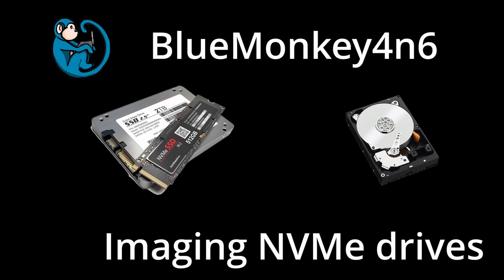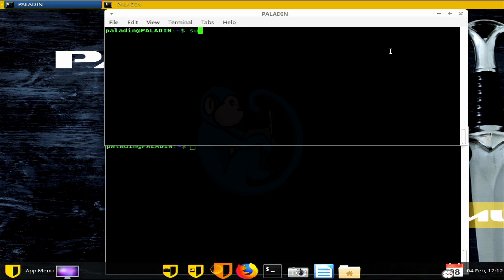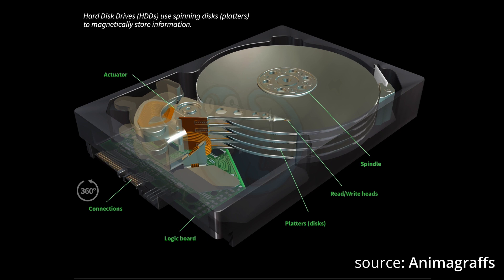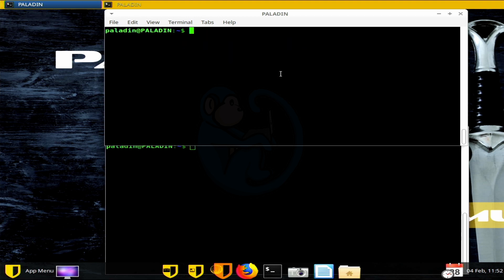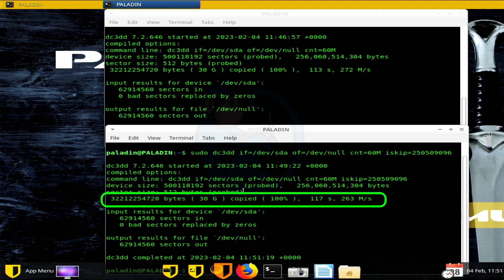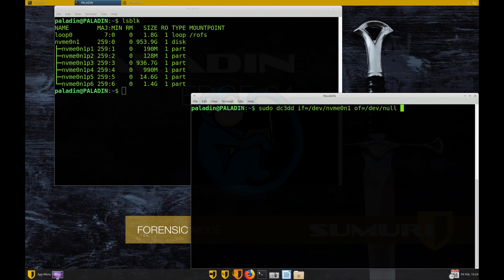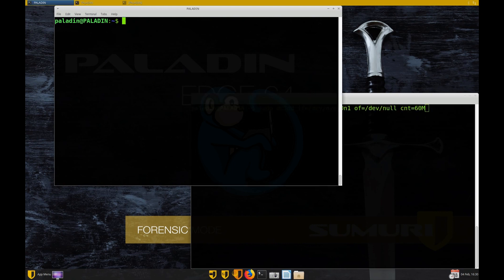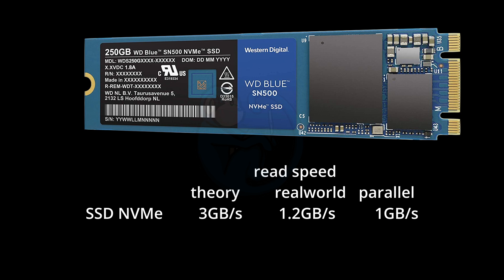Tips and Tricks - NVMe imaging tricks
Tips and Tricks - 08 -NVMe imaging tricks

Difficulty Level: intermediate
Prerequisites: basic understanding of linux command line.
Prerequisites: basic understanding of imaging tool like dc3dd.

In this video, we will look at some tricks and tips for imaging an internal NVMe drive quickly.  This video was made from a question that subscriber Christy asked about a year ago, took me a while to get to it.

Video timeline
00:00 intro
00:30 external HDD USB
05:41    internal SSD SATA
09:04    internal SSD NVMe/PCIe

PATA image by X Wad
SATA image by Vladsinger
SAS image by Adamantios

This video is part of a series of videos that give you some tips and tricks of using the bash shell in the CAINE forensics distro environment. This series is meant for the intermediate level user of Linux who already have a basic knowledge of linux command line and the linux file system.

These videos would be beneficial for folks who are interested in digital forensics, incident response, DFIR, system administration, cyber security, ethical hacking, or just plain linux.  These videos cover material for beginners as well as for advanced users.